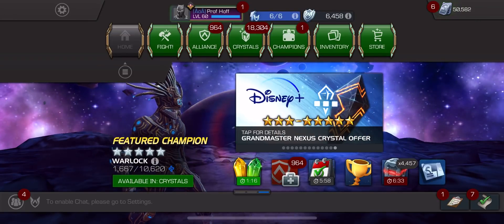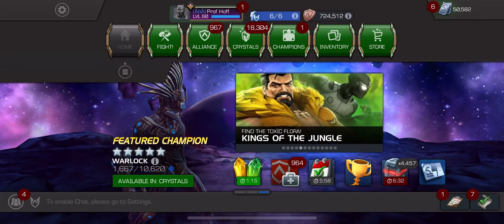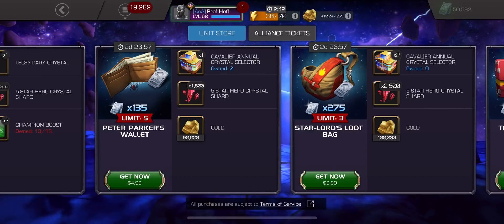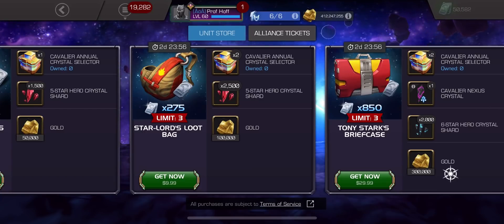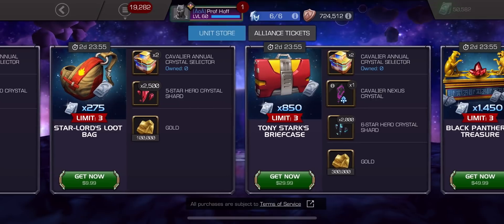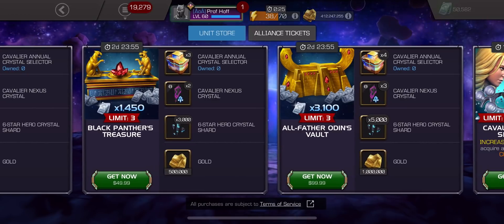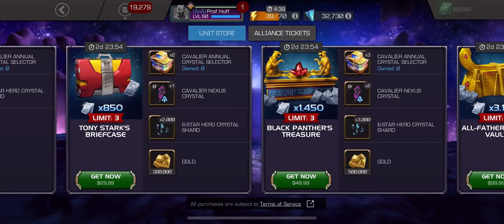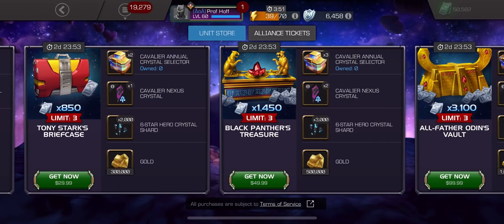THE MATH ON THESE CHRISTMAS "DEALS" MAKES NO SENSE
Whoever wrote these up should be fired...